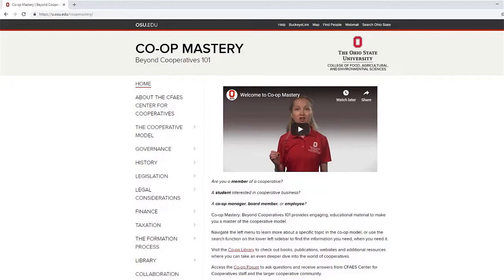CFAES Center for Cooperatives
Hannah Scott, Program Manager, provides a brief overview of the CFAES Center for Cooperatives program. For more information please visit cooperatives.cfaes.ohio-state.edu